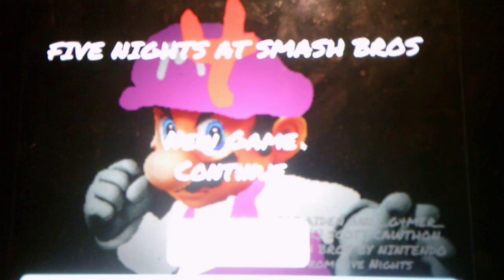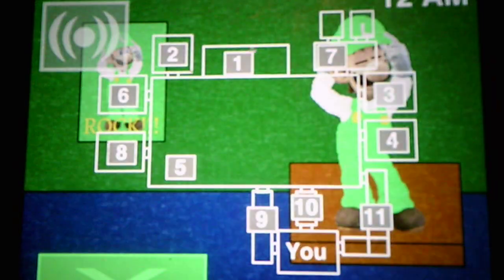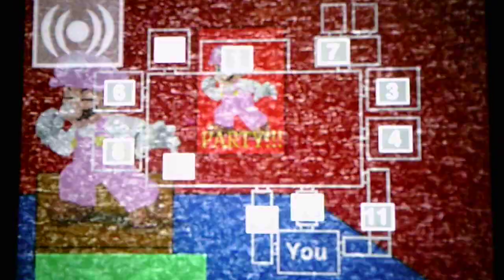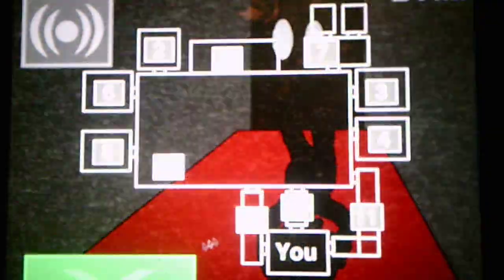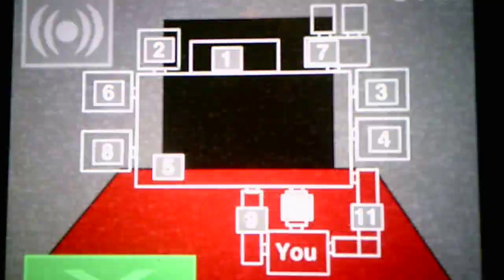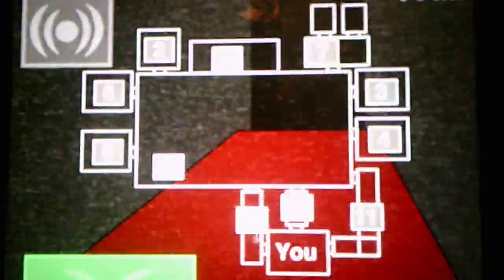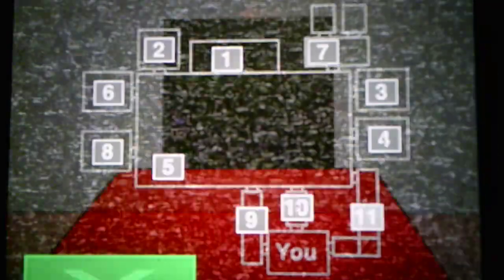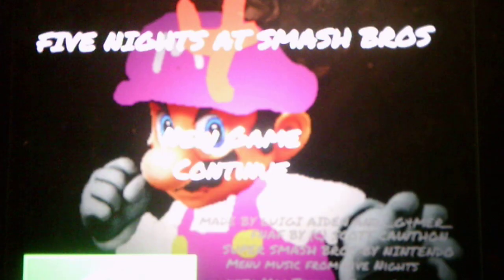Five Nights At Smash Bros 4 Night 2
This night is the start of using the shocker